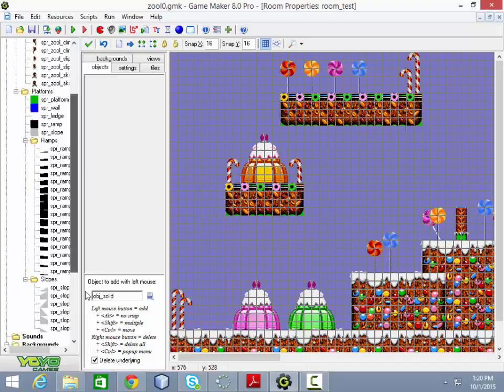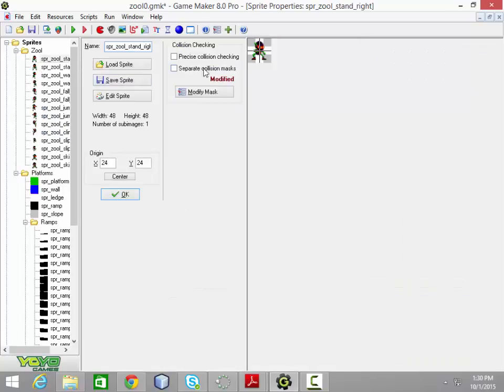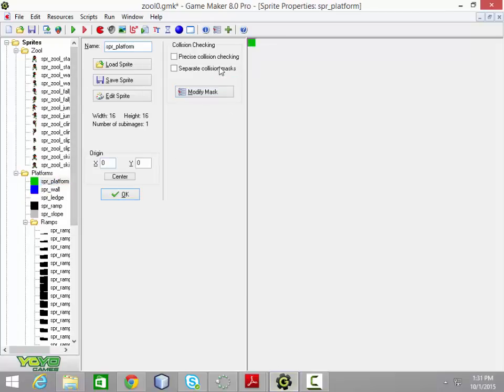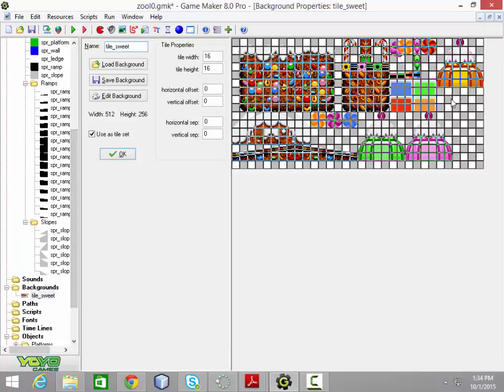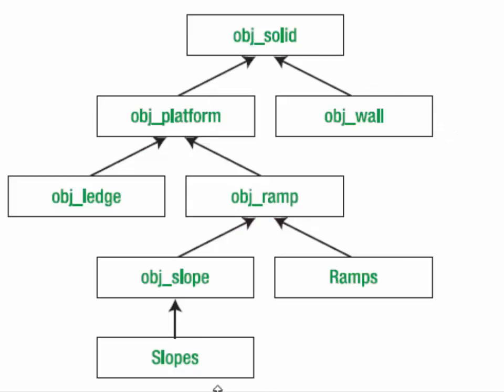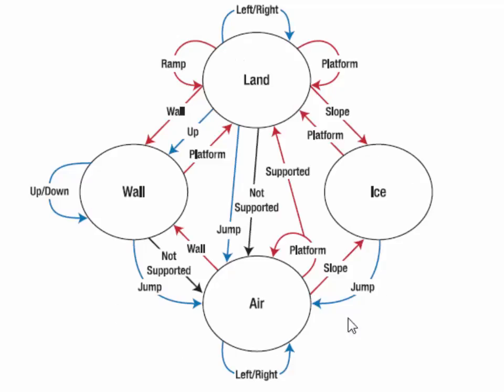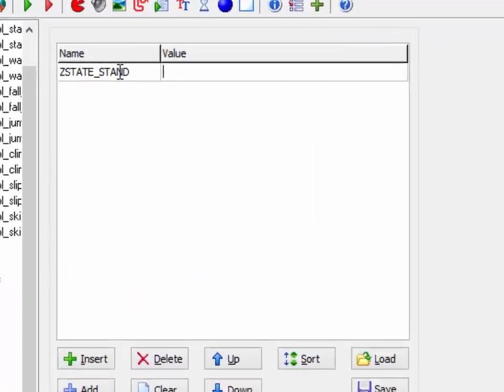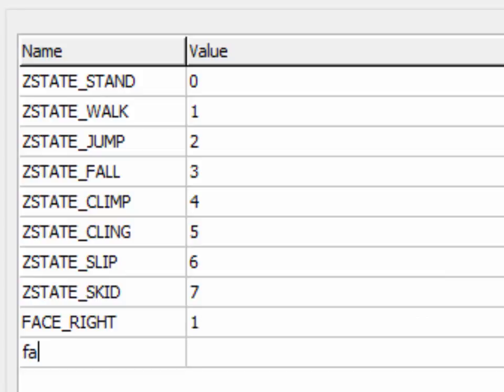Computer Game Design 2 - Zool Part 1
Zool Part 1 - Sprite setup and beginning work on the Zool stand and walk objects